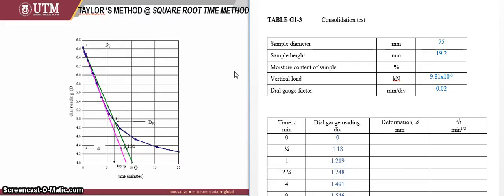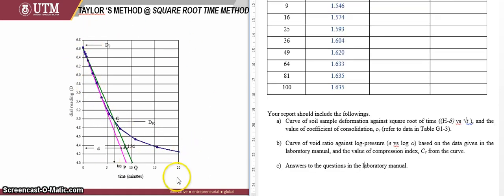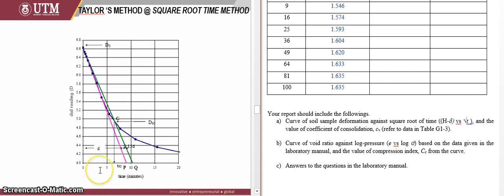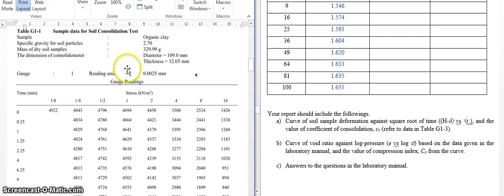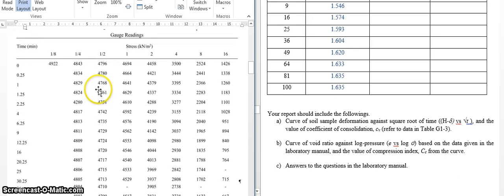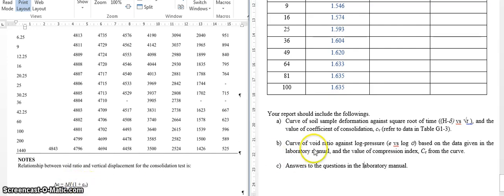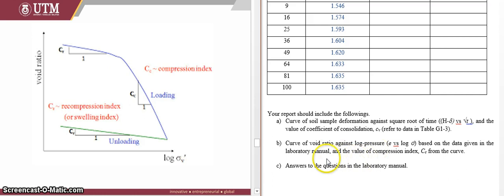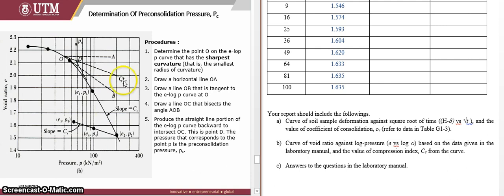Part 2 Oedometer Consolidation Test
How to analyse your data and form the graph in order to obtain the consolidation parameters.